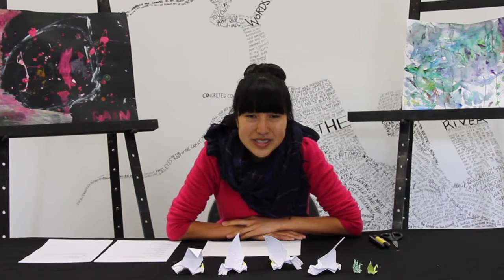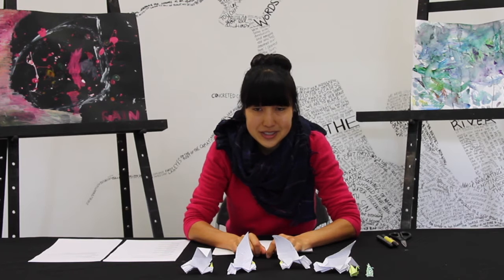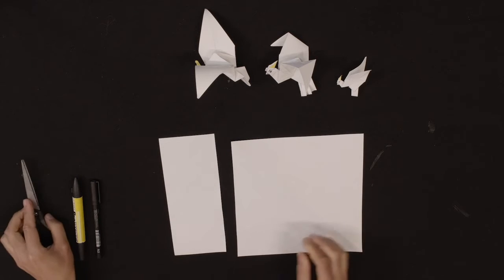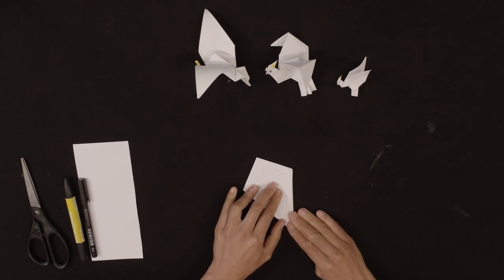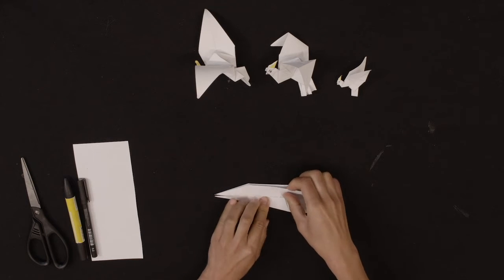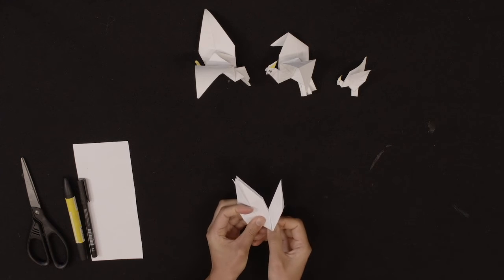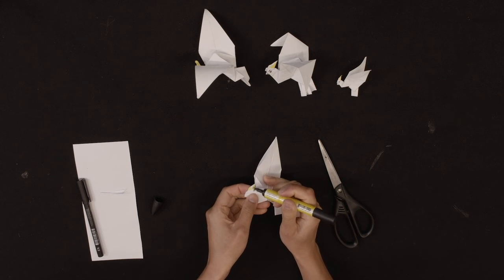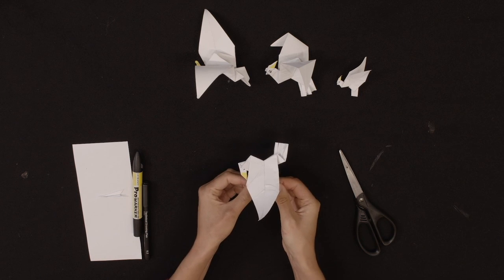A Thousand Paper Cockatoos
Senbazuru, or ‘Thousand Paper Cranes’, is a Japanese legend that promises that anyone who folds a thousand origami cranes will be granted a wish by the gods. A thousand paper cranes are often given to a person who is seriously ill, to wish for their recovery.

In this tradition, Bankstown Arts Centre is hosting a new project with artist Machiko Motoi.  A Thousand Paper Cockatoos aims to the larger Bankstown Arts Centre community to make paper cockatoos for those suffering from the bushfire crisis and COVID 19. Watch the video, make a cockatoo and send it to us!